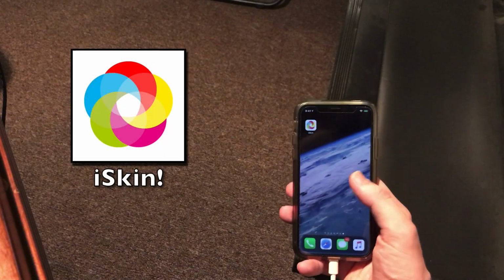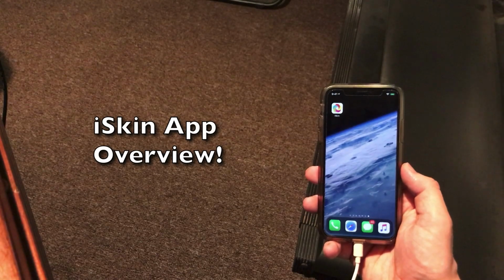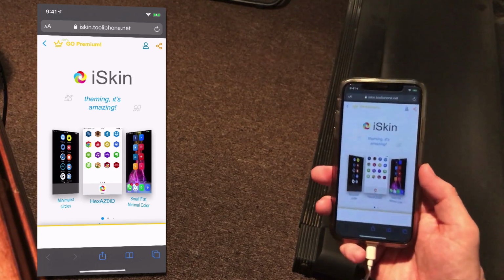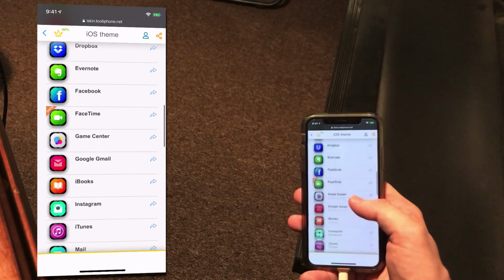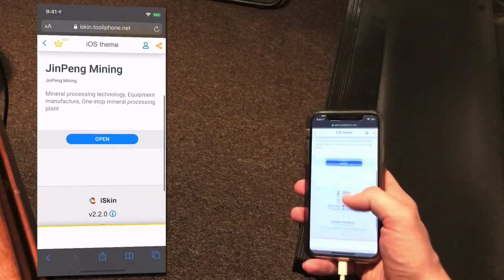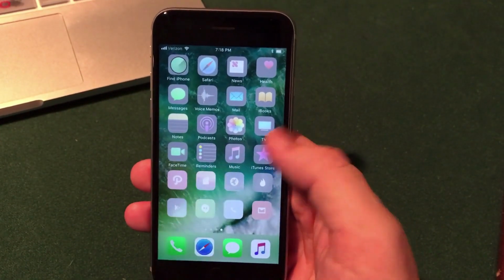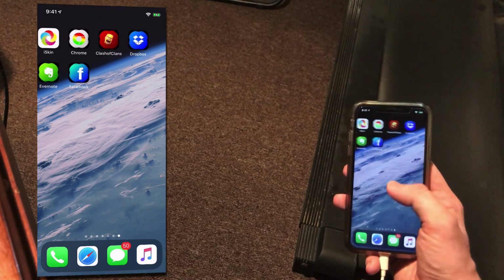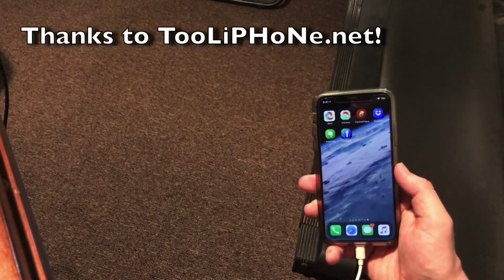Install Jailbreak Apps Without Jailbreaking iOS 13: iSkin Themes!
This is my guide to install jailbreak apps, jailbreak themes, custom app icons, blank app icons, lock screen themes, home screen themes, and more on iOS 13 without jailbreaking using the iSkin Themes App, an alternative to Cydia, WinterBoard, SummerBoard, and Anemone on your iPhone, iPad, or iPod Touch. This currently works on iOS 13, iOS 12, iPadOS, and any version of iOS that supports downloading and installing software profiles. It will work on the iPhone 11, iPhone 11 Pro, iPhone 11 Pro Max, iPhone SE 2020, iPhone XS, iPhone XS Max, iPhone XR, iPhone X, iPhone 8, iPhone 7, iPad, iPad Mini, iPad Air, iPad Pro, iPod Touch, and virtually any iPhone, iPad, or iPod Touch that supports recent iOS software profile downloads and installations. Cydia and a jailbreak are not required. The iSkin Themes App is a software profile that was developed by TooLiPHoNe.net - shoutout to the developers for some great work on this Cydia alternative! Recently, the iOS 13.5 jailbreak (using the unc0ver jailbreak) was released by the unc0ver jailbreak team (Pwn20wnd, Phone Rebel, EverythingApplePro) which was excellent. I may make a video on how to install the unc0ver jailbreak for iOS 13.5 soon using a no-computer method and I have already made an update overview on my website (link to my website below). This install using the iSkin Themes app does not require that jailbreak. Enjoy!

Leave any thoughts or questions in the comments below. I’m happy to answer any questions or comments!